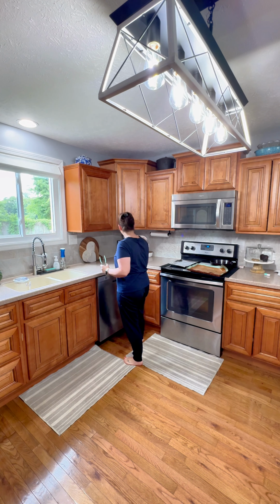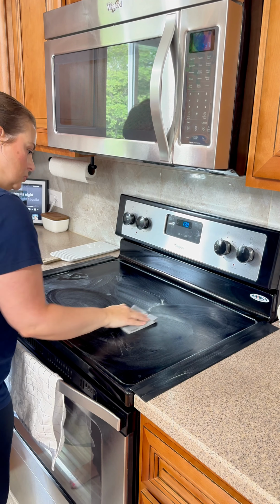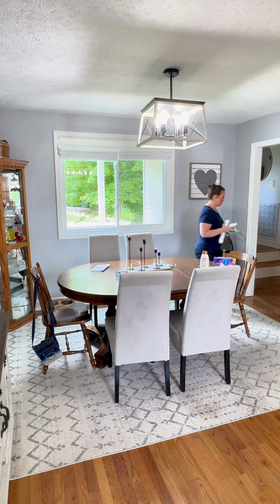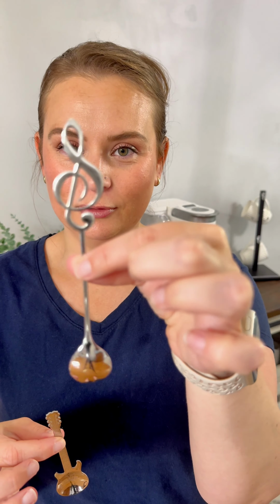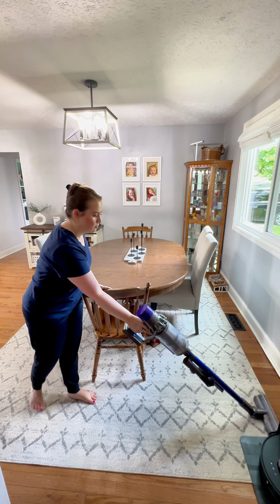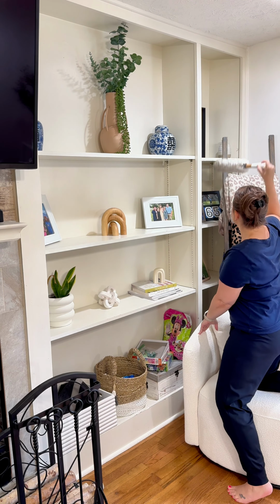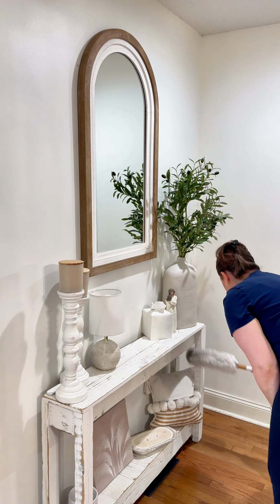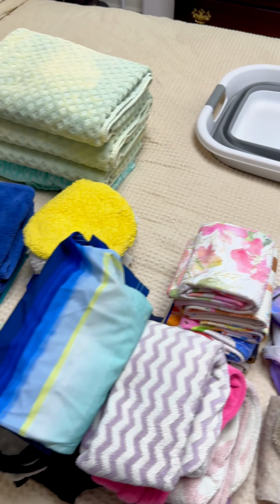Come Clean with Me!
NEW! CLEAN WITH ME | CLEANING MOTIVATION | CLEANING MOM OF FOUR

Thank you so much for hanging out with me today!

I'm using a few of my favorite things in today's video.